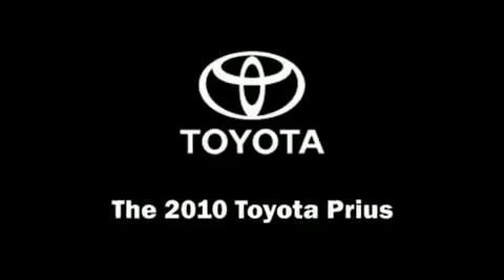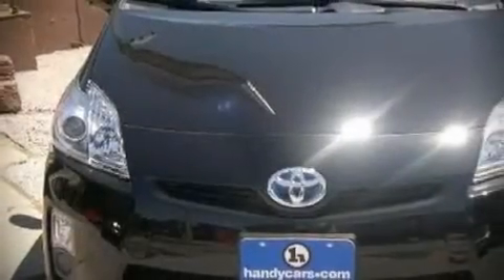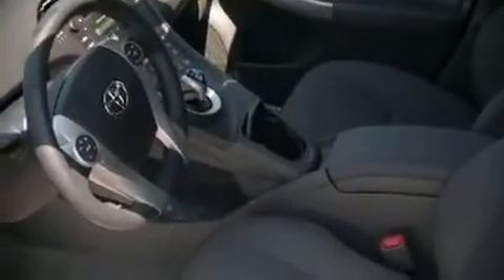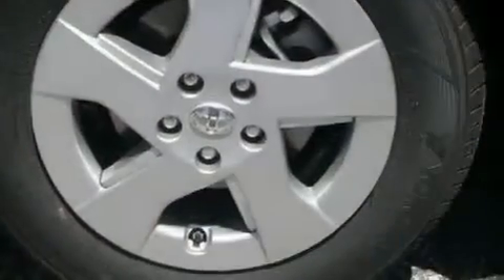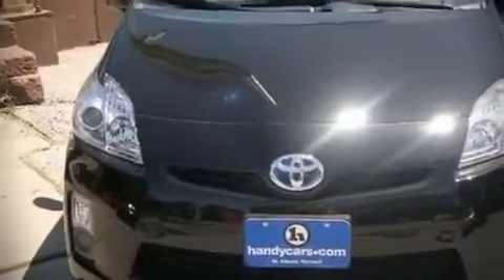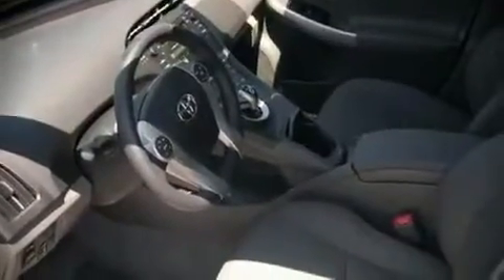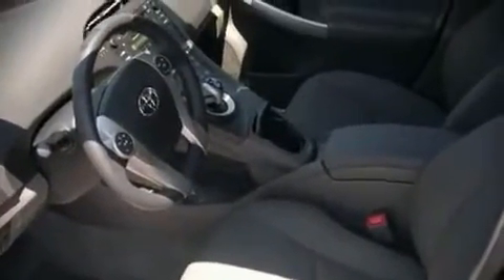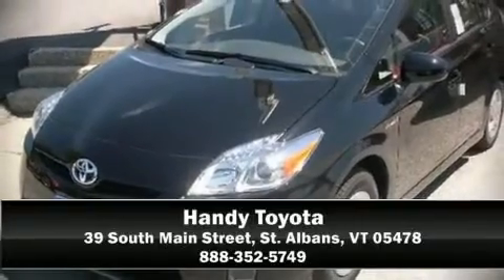2010 Toyota Prius IV HB IV in St. Albans, VT 05478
Handy Toyota
39 South Main Street

The 2010 Toyota Prius Fuel economy over 40 miles per gallon on the highway proves this vehicle's efficiency, saving you money at the pump. All of the following features are included: heated seats, a split folding rear seat, tilt and telescoping steering wheel, power door mirrors and heated door mirrors, power windows, remote keyless entry, and air conditioning. Premium leather seats provide maximum comfort, wrapping drivers and passengers in a shroud of luxury. An attractive stance is achieved thanks to alloy wheels glistening within the fenders. Audio features include a CD player, steering wheel mounted audio controls, and 8 speakers, providing excellent sound throughout the cabin. Toyota also prioritized safety and security by including: Dual front impact airbags, HEAD curtain airbags, a KNEE airbags, Traction control, a panic alarm, and 4 wheel disc brakes with ABS. With side curtain airbags supplementing the rest of the safety network, you can be assured that you and your passengers will experience top-tier protection. A test drive is waiting for you.